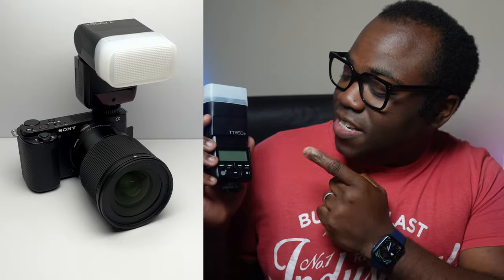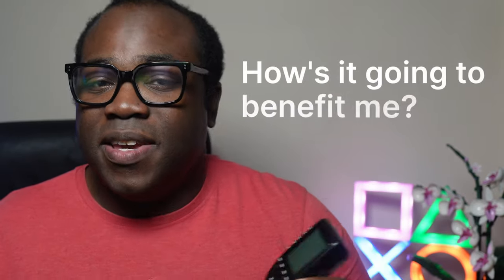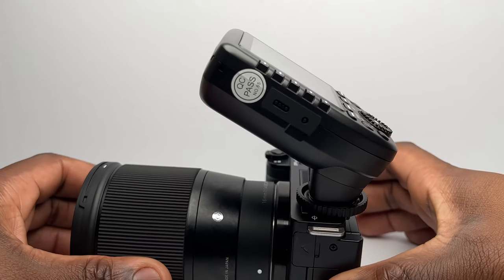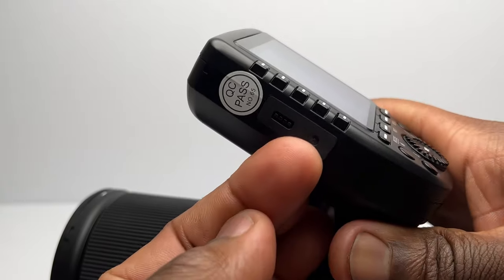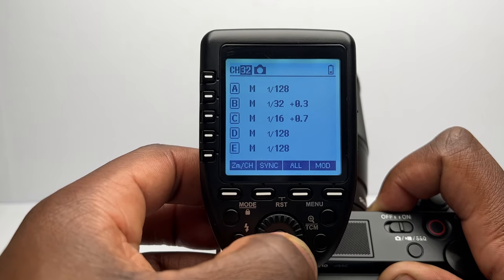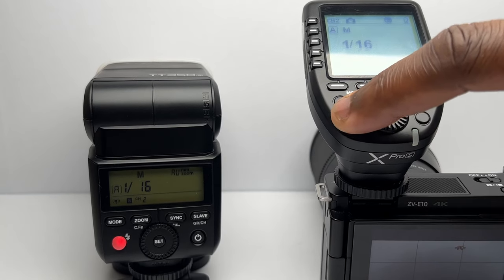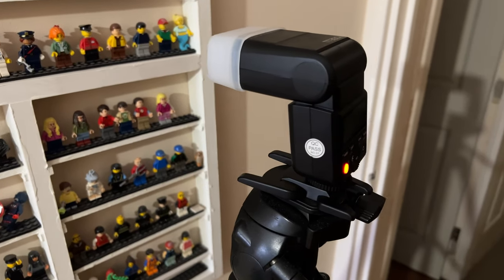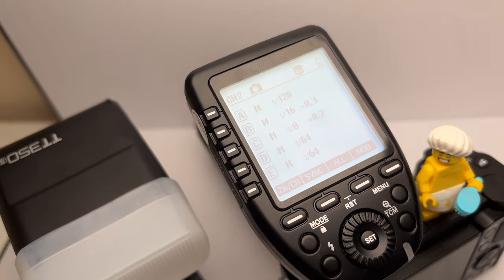Godox XPro - Why Every Photographer Should Own a Wireless Flash Trigger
What's the flash photography upgrade that you didn't realise you needed?
In this video I'll show you exactly what that camera flash upgrade is.

If you want an inexpensive way of adding to your camera setup and need something that's going to add an extra dimension to your flash photography, then the Godox XPro TTL wireless trigger may be the best upgrade you didn't know you needed if you're using a Godox External flash on your camera.

Turn your external flash, normally mounted on top of your camera to an off camera flash

On my camera setup, I'm using the Sony ZV-E10 and the Godox TT350S External Flash.

This flash is available in versions for: (Amazon Links)
Sony Cameras (UK) (Amazon.com)
Canon Cameras (UK) (Amazon.com)
Fuji Cameras
Pentax Cameras

With the Xpro-S TTL Wireless Flash Trigger, which is the most advanced of Godox's X range transmitters, it features a large LCD screen and the new TCM function button, which can use the TTL technology to read the scene and provide the technically correct flash output value. This can then be transformed into the manual output mode, allowing you to adjust the flash for the particular effect you may be going for.

The XPro is capable of supporting 32 Channels, as well as 16 controllable groups to allow for even the most advanced and technically challenging lighting setups.

The hotshoe mount of the XPro allows the trigger to sit comfortably and securely on top of your camera, meaning that you can quickly and effectively change settings for all flashes, wirelessly from your own position. This is extremely handy for lights placed in harder-to-reach or hidden positions.

The XPro is extremely user-friendly due to its innovative build. The large LCD screen is angled towards the photographer, meaning that when used atop your camera, you don't have to strain yourself to see or adjust your settings or lights. The XPro weighs only 80g, meaning that it won't feel heavy when sat on your camera. It also features a USB-C sync cable port that allows you to use the trigger independently from the hot shoe of your camera. These features come together to create a versatile and user-friendly trigger option.

The Godox XPro supports all-flash ranges with the built-in Godox X-series flash system or uses a wireless receiver with the same

The XPro has an incredible boast of capability, being able to support up to 16 groups individually at once. This allows for extreme setups all from the power of your camera. The tilted display means that you no longer have to aim your camera and long lens down to the floor, you can keep your shot in focus

The Godox XPro is well known for its large back-lit LCD display. Instead of no displays or very small thin strips like the other Godox triggering systems, the XPro lets you know exactly what it's doing in full-text displays. No more acronyms or abbreviations which can confuse a new photographer.

The XPro comes with numerous sync ports, allowing you to connect your camera through wired cables should you need the hotshoe free. By connecting via these sync cables, you are able to remotely fire the camera from meters away.

The XPro is powered via 2 AA batteries, whether rechargeable or normal. These batteries depending on their capacity can support the life of the XPro on an average of 200 hours. The XPro will turn off after 3 minutes of no use

The XPro's hotshoe comes with a tightening ring which allows the unit to safely secure to your camera without damaging, marking, or scratching the unit. The metal shoe means it will not snap if any pressure is forced or should your camera be dropped.